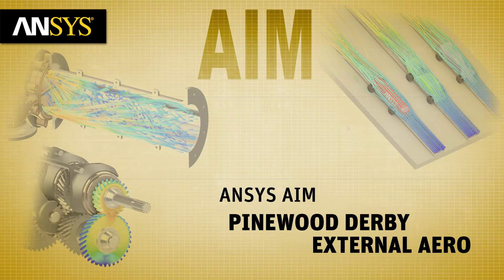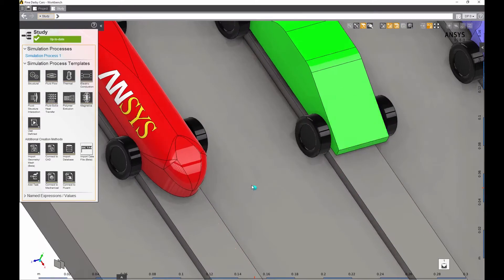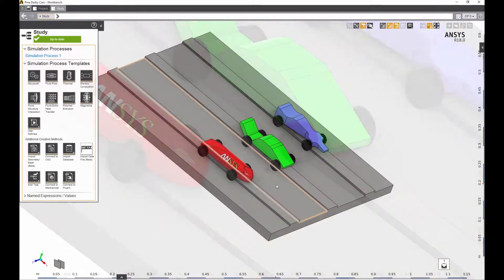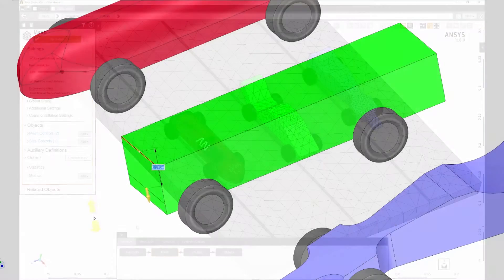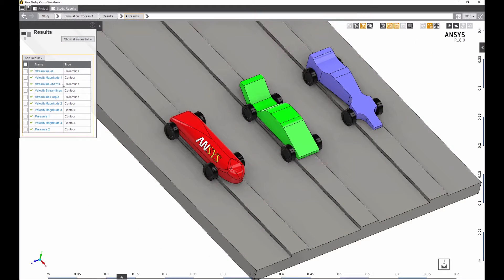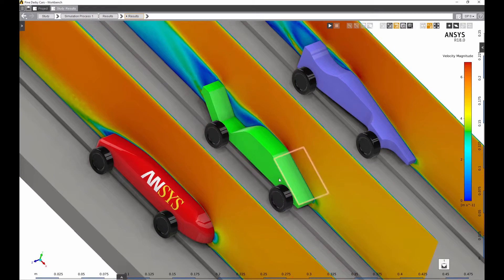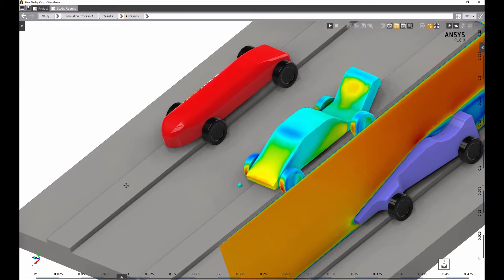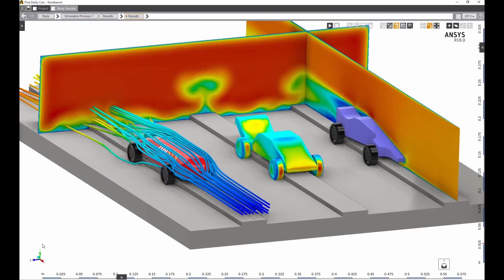Racing to the Finish Line with Discovery AIM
Easy-to-use ANSYS Discovery AIM can optimize designs for high-tech Formula cars ... and just-for-fun Pinewood Derby cars.